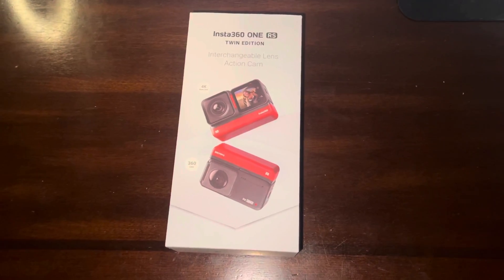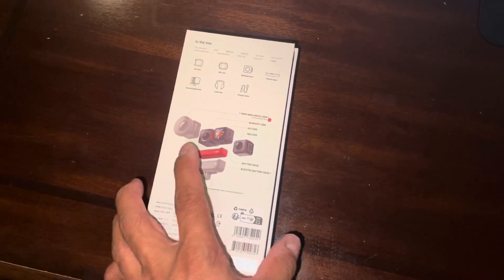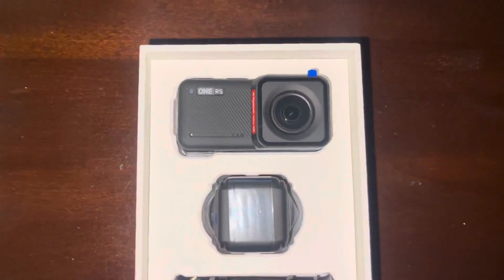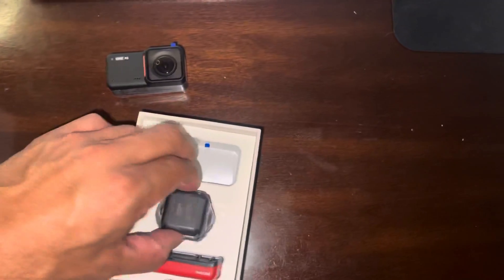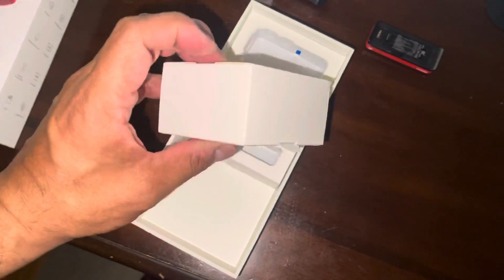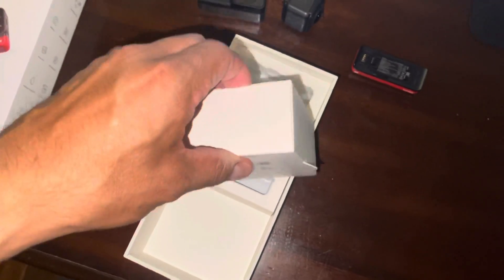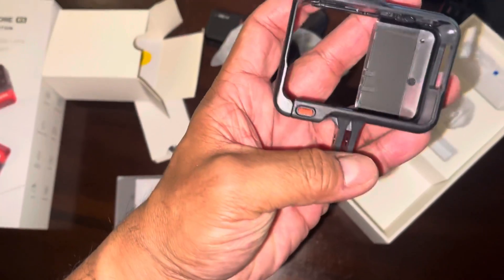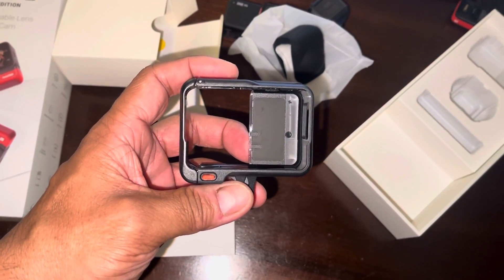Insta360 One RS Twin Edition - Unpacking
So excited I got this and cannot wait to start recording some epic video and sharing with you all.